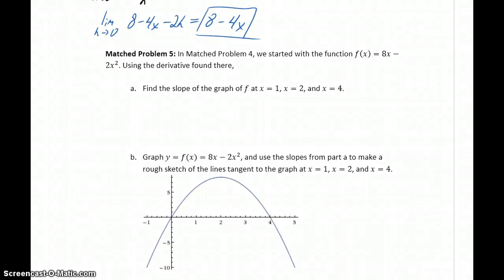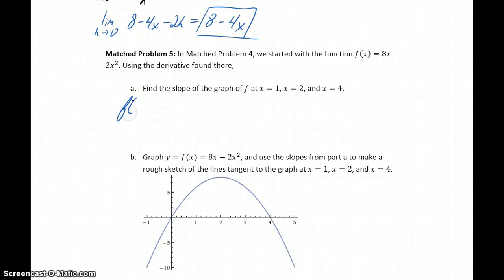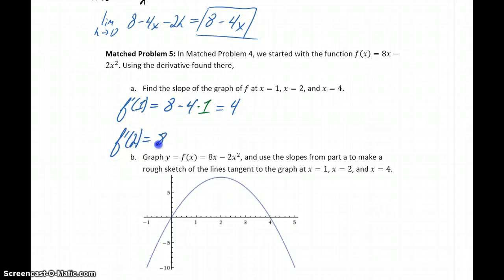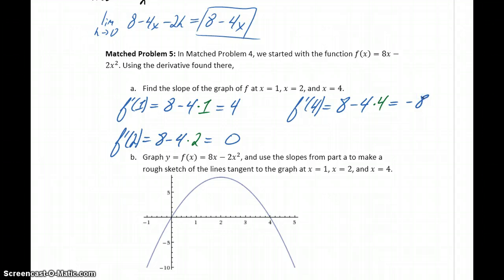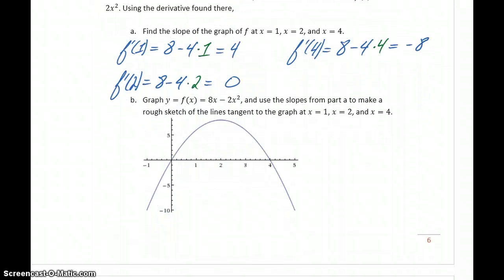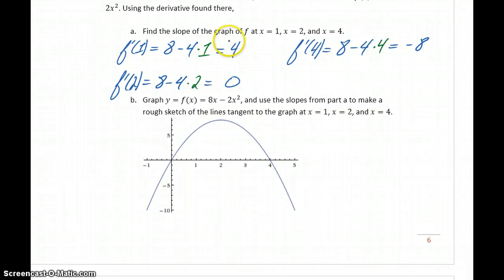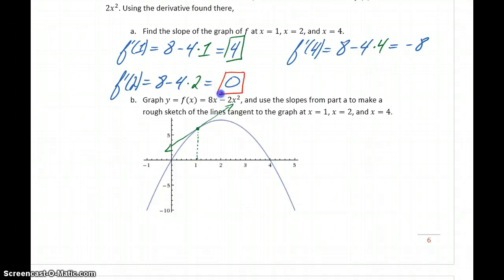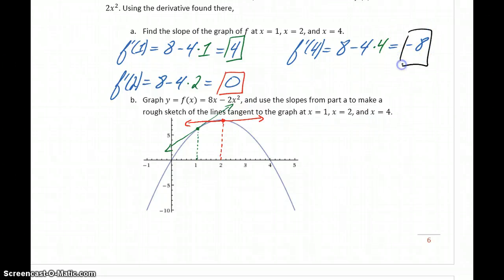MATH 151 Module 4.1 Matched Problem 5